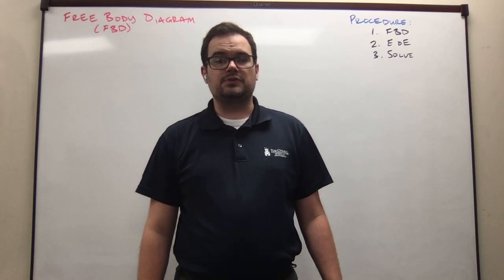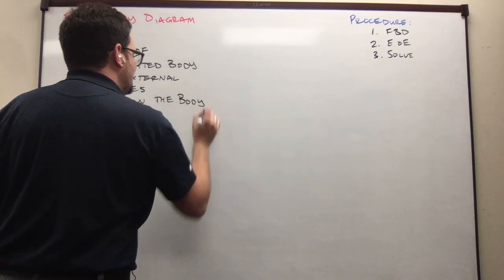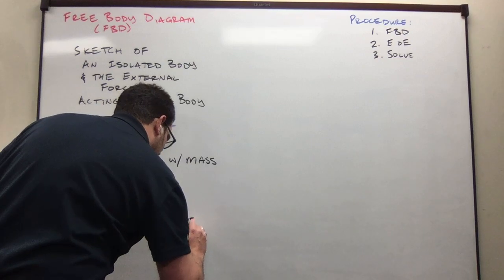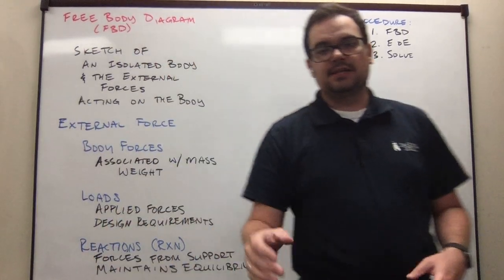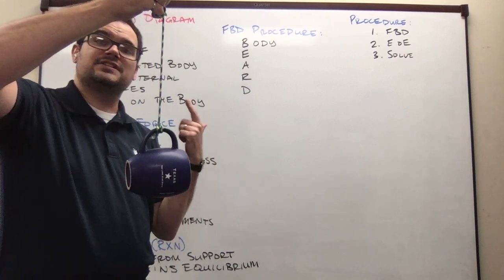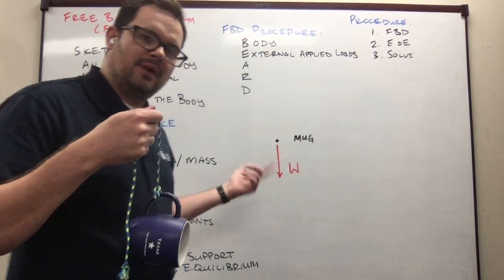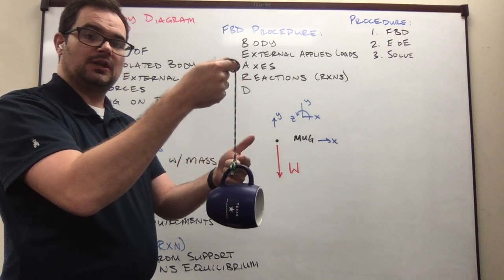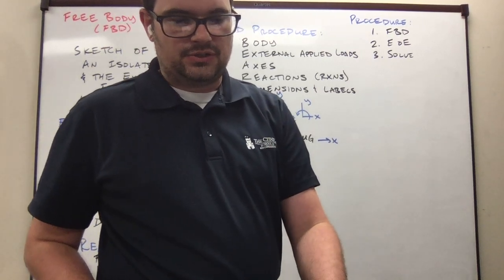CIVL202 Statics LO2.2.1 Free Body Diagrams (FBD)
The Citadel

Pre-lecture video introducing drawing FBDs.

2.2. For a concurrent force system in equilibrium…
 2.2.1. Draw a FBD.